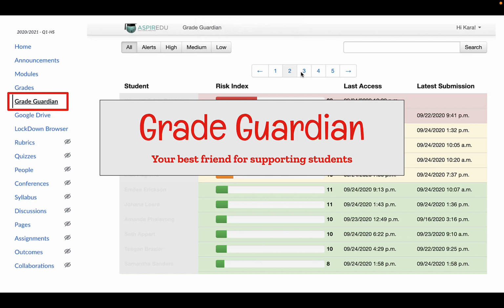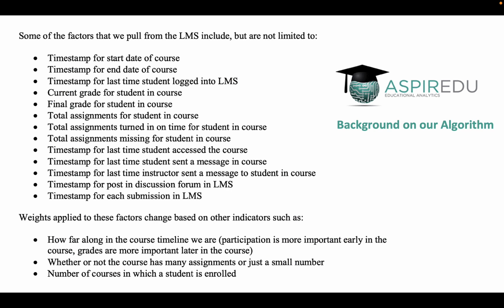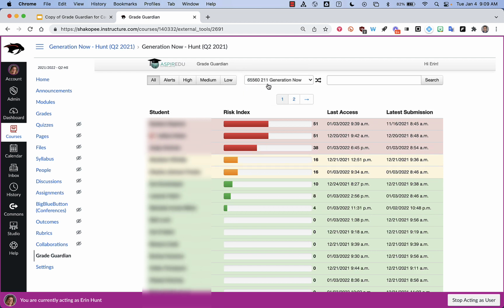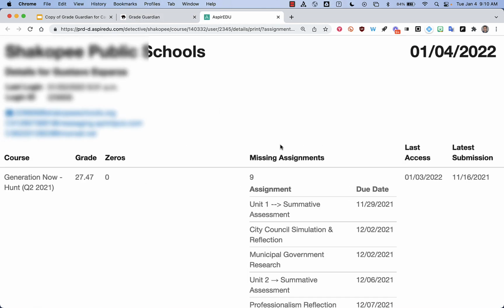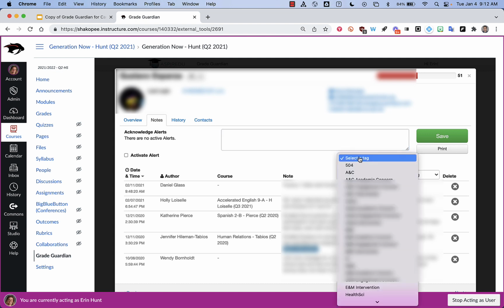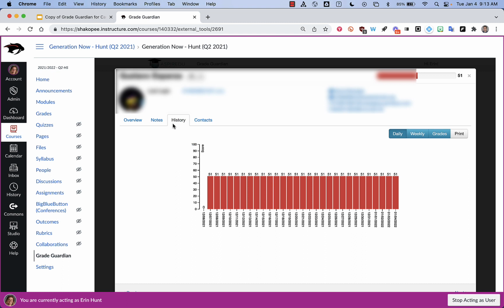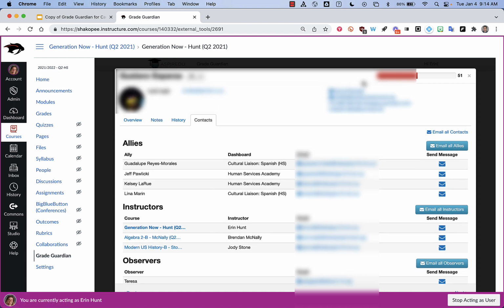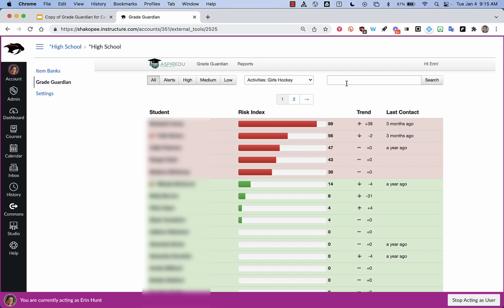Grade Guardian Overview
This video will show you everything you need to know about using Grade Guardian in Shakopee Public Schools.

0:00-1:30 Overview of Grade Guardian
1:30-3:17 Checking Grades in a Course
3:17-3:40 Contact Info for Student
3:40-5:10 Notes
5:10-5:25 History
5:25-6:20 Contacts
6:20-7:35 Checking Grades for Advisory, Academy, Study Hall, etc.